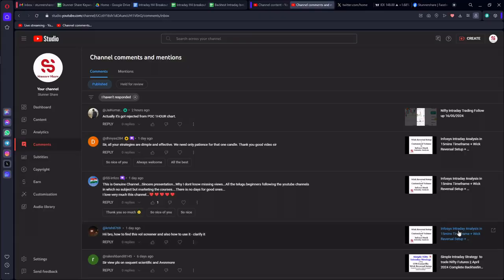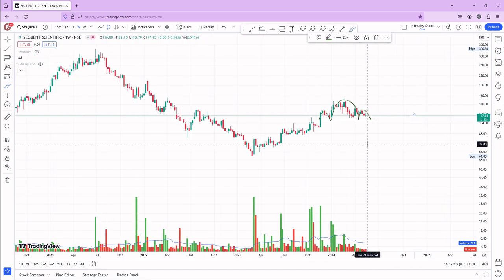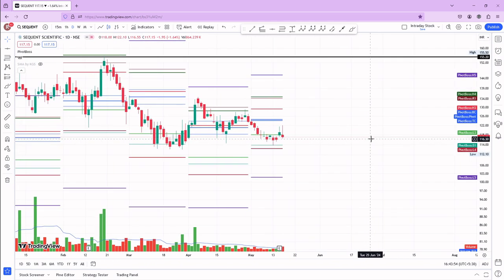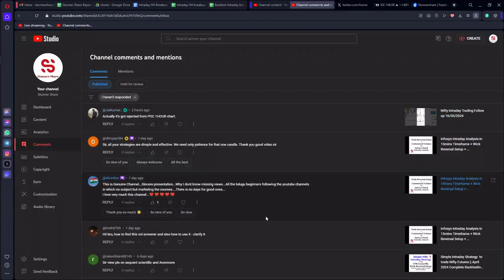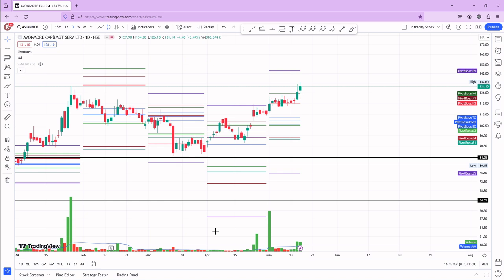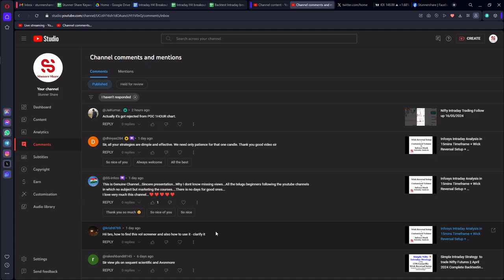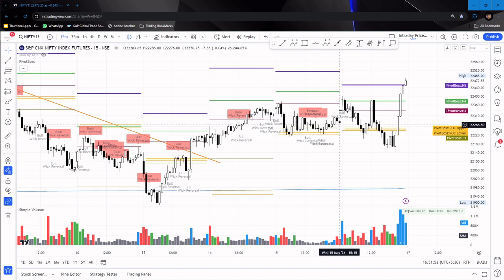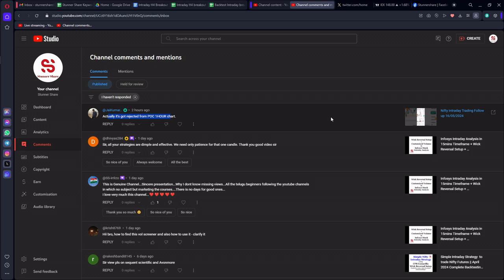How to Analyze a Stock for SHORT TERM TRADING || Why PIVOTS are used for INTRADAY Trading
Hi All,
Today I have made a video on How to Analyze a Stock for SHORT TERM TRADING || Why PIVOTS are used for INTRADAY Trading ||

KEEP WATCHING!!!
KEEP SHARING!!!
Thanks
Stunner
bank nifty charts
bank nifty today
banknifty today
bank nifty index today
bank nifty today index
nifty bank nifty chart
nifty prediction
banknifty live chart
bank nifty today prediction
bank nifty today live chart
bank nifty today live
today bank nifty prediction
nifty prediction for tomorrow
nifty prediction for tomorrow by experts
today nifty prediction
bank nifty tradingview
bank nifty chart today
bank nifty live chart tradingview
nifty 50 prediction today
bank nifty today price
trading options strategies
today nifty 50 prediction
tradingview bank nifty
bank nifty prediction
tomorrow nifty 50 prediction
bank nifty share price chart
bank nifty trading view
nifty 50 tomorrow prediction
bank nifty prediction tomorrow
bank nifty forecast
bank nifty graph today
bank nifty live today
banknifty share price graph
banknifty today live chart
bankniftylivechart
nifty bank share price chart
todays nifty prediction
trading view bank nifty
trading view banknifty
banknifty prediction
nifty analysis
how to become a trader
trading classes
how to trade in options
tomorrow bank nifty prediction
option buying strategy
how to make money trading with candlestick charts
stock market coaching near me
currency trading training
bank nifty prediction for tomorrow by experts
today banknifty prediction
bank nifty prediction today
what is options in stock market
basics of trading in stock market
tomorrow market prediction bank nifty
future and option trading course
tomorrow market prediction nifty
bank nifty share price today
bank nifty candle chart
banknifty chart tradingview
bank nifty live candle chart
banknifty tomorrow prediction
bank nifty options chart live
banknifty chart today
nifty 50 chart analysis
bank nifty chart pattern
bank nifty chart tradingview
nifty tomorrow
today market prediction nifty
nifty 50 prediction for tomorrow
tradingview nifty bank